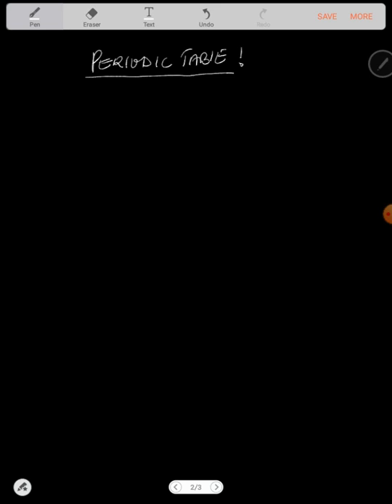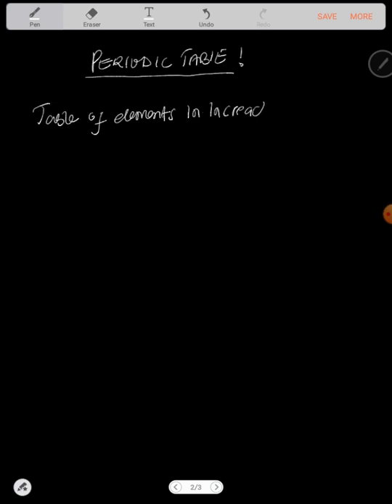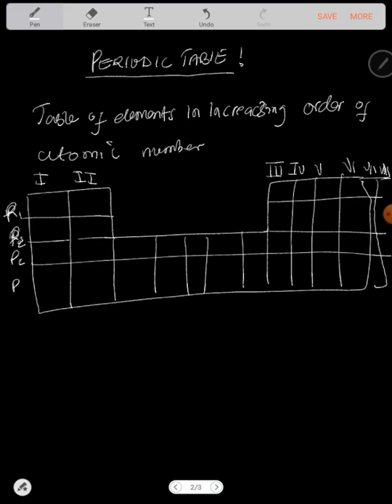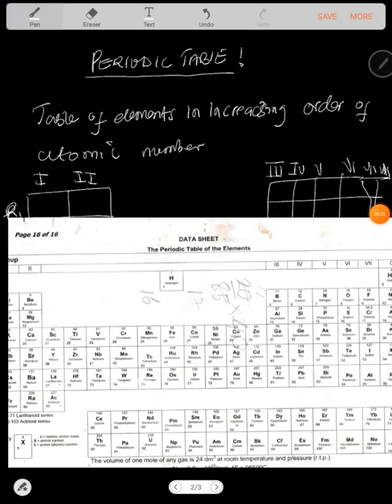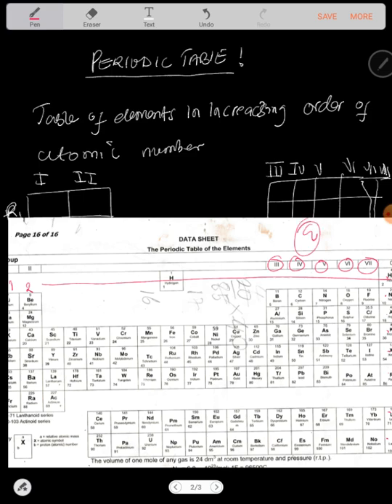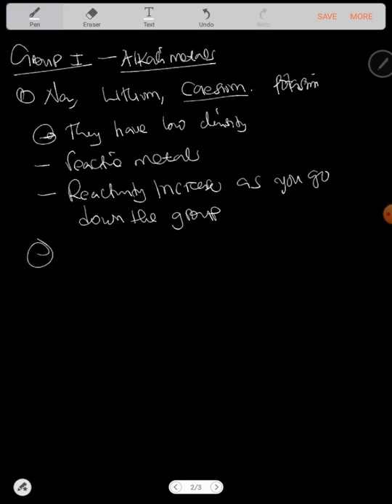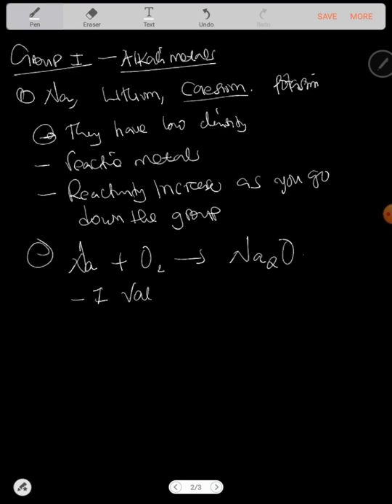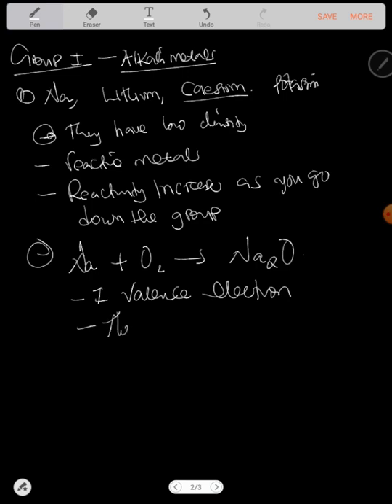Periodic table - chemistry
Learn about the periodic table
groups
periods
metals and non metals
properties of elements in groups